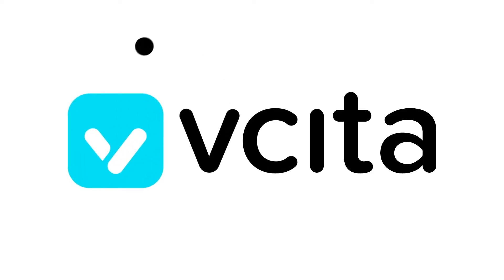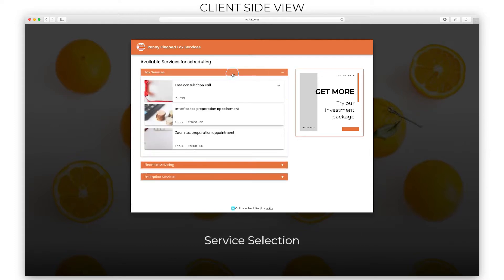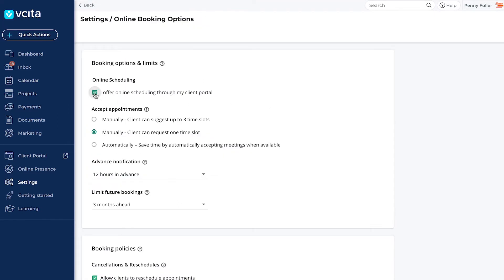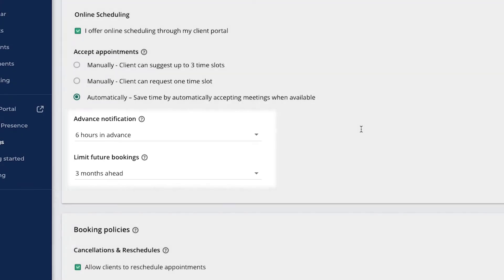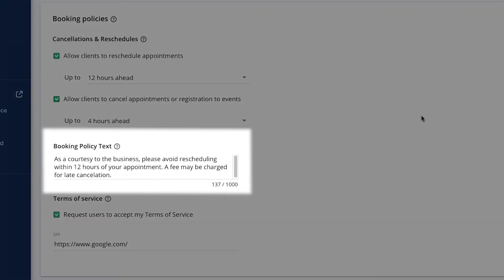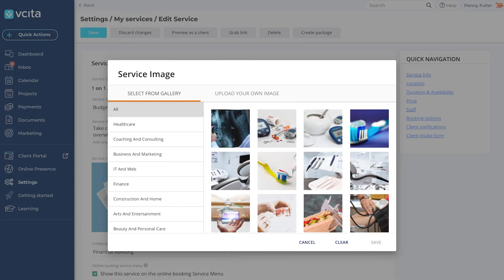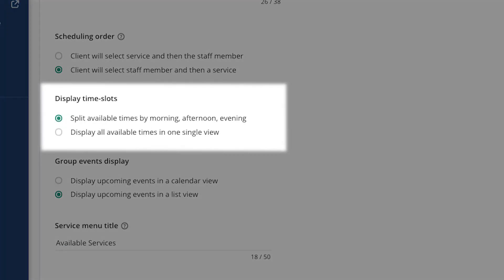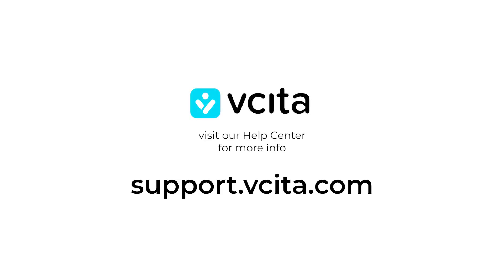Getting Started with vcita - Customizing the Online Scheduling Experience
vcita gives you complete control over your online scheduling experience! Through this video, you'll learn how to create an amazing client experience.

Visit our Help Center for more tips, FAQS, and articles on how to use our features